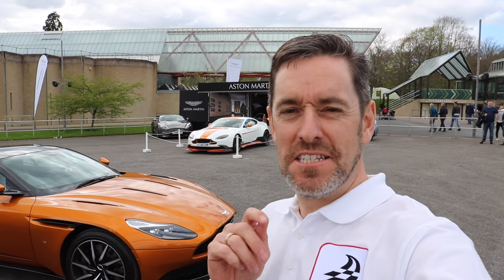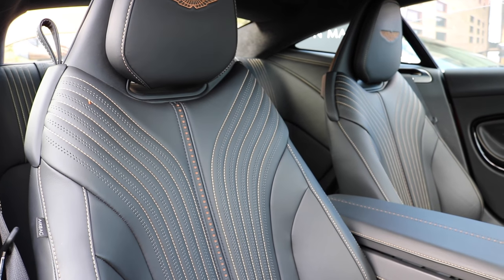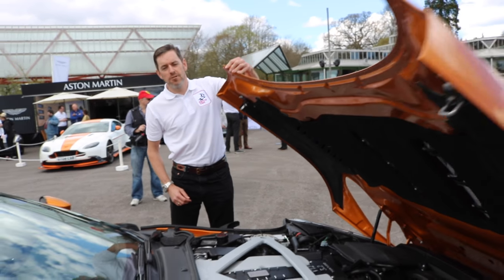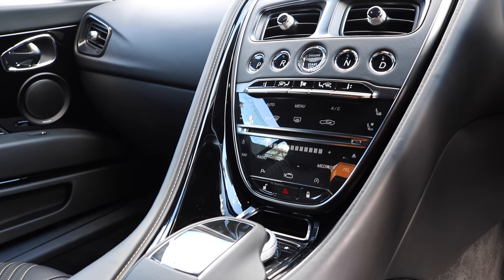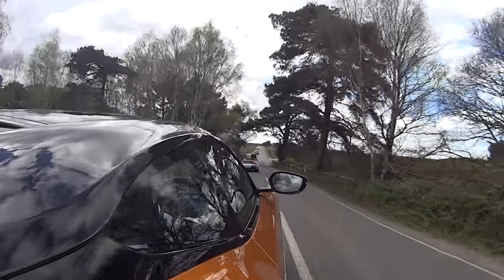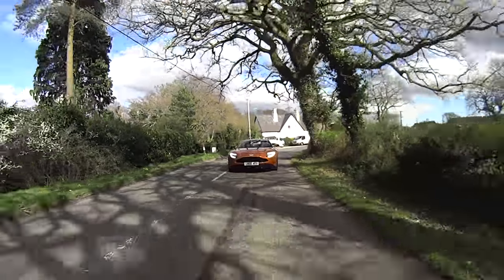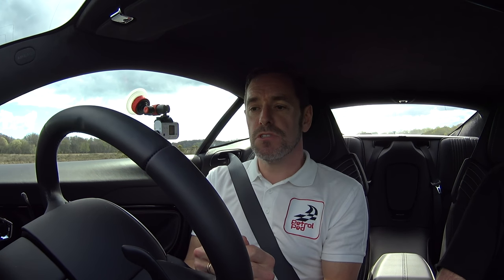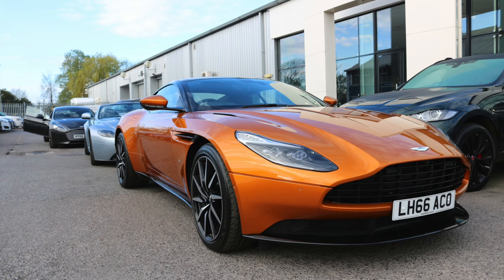Aston Martin DB11 - Review while chasing a V12 Vantage S across the New Forest !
I first saw the DB11 at Goodwood Festival of Speed last year and in this video I finally get to drive it. This V12 GT car from Aston Martin is one of the most complete cars I have ever driven. A superb Grand Tourer and at the flick of a switch it becomes a nimble and mighty fast super car.

To put this to this test I chase down an Aston Martin V12 Vantage S Roadster across the New Forest.

A huge thanks to Aston Martin Chichester for inviting me to drive the car. It was a day I will remember for a very long time.